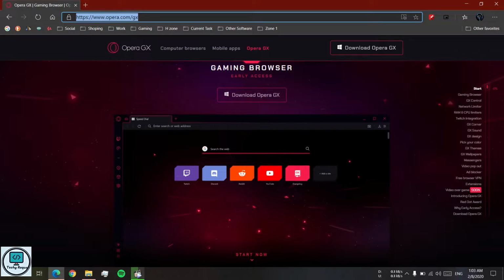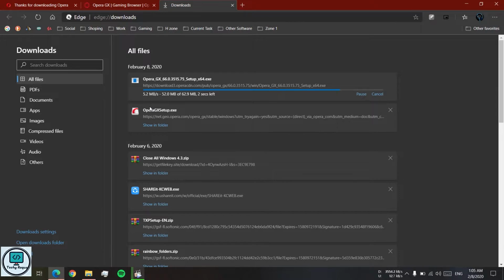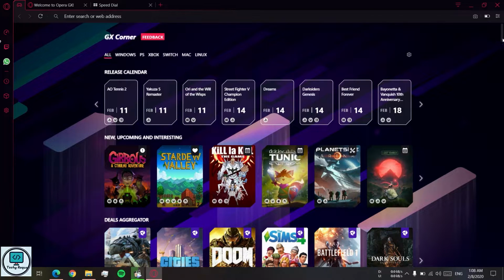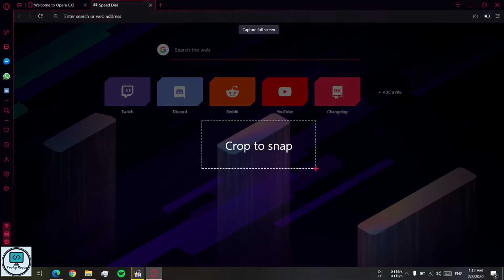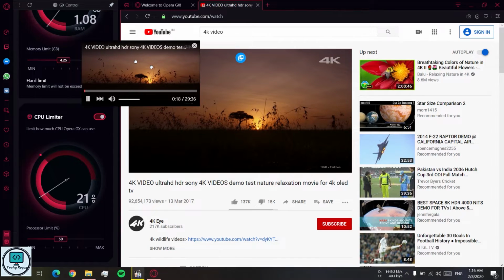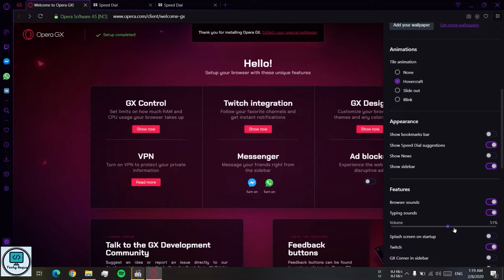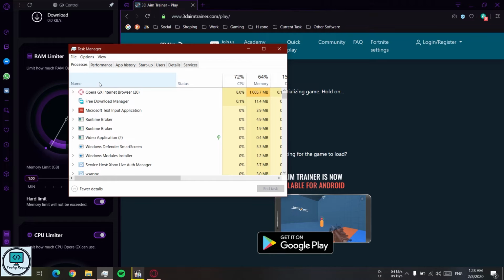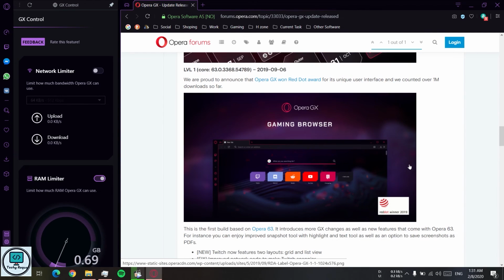Browser For Gamers - Ram,Internet Speed & CPU Usage Limiter || Opera GX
This is the video on Opera gx gaming browser with feature that can help you in gaming & for gaming like Low Ram Usage & Low Internet Usage

Opera GX is a special version of the Opera browser built specifically to complement gaming. The browser includes unique features to help you get the most out of both gaming and browsing
This is a browser for gamers, which means it not only looks and even sounds like the RGB peripherals most gaming systems come equipped with in 2019, but has some extra features designed with gamers in mind too.